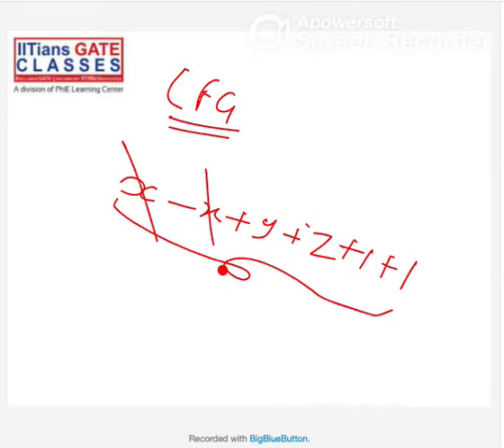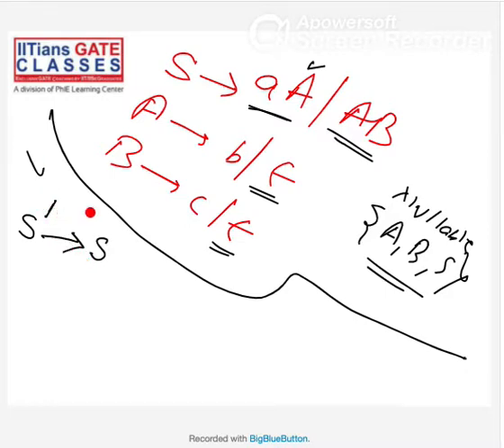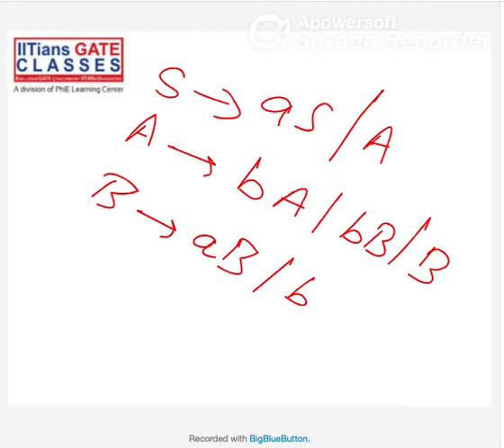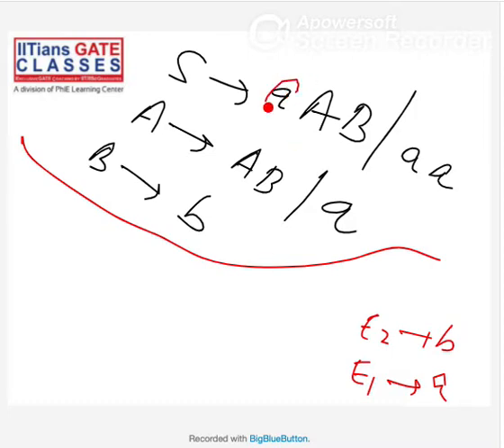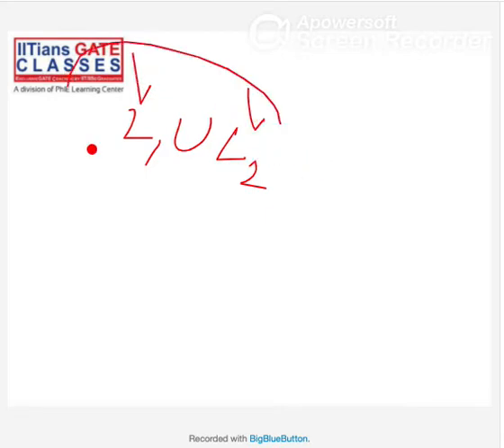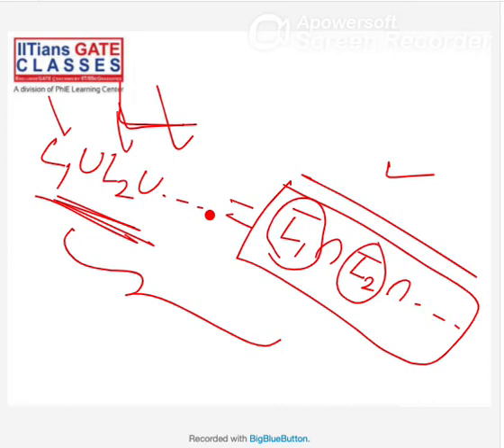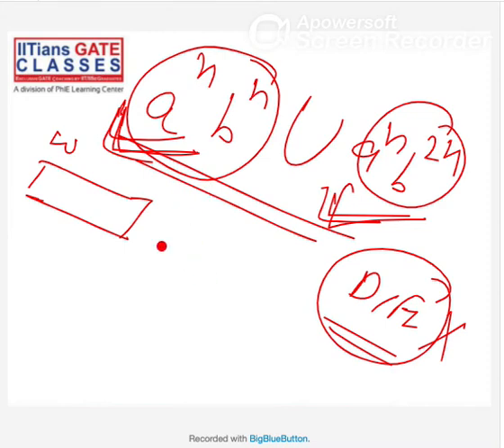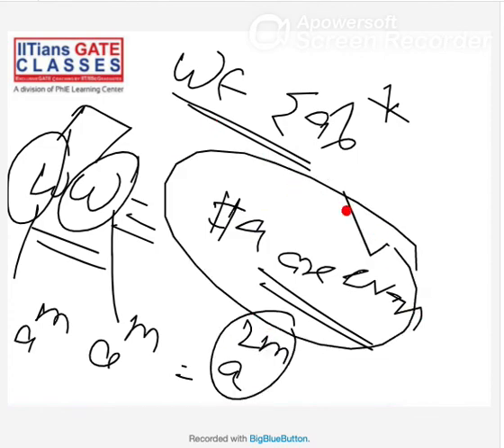GATE CSE TOC-Grammars, Simplification of grammars, Normal forms, properties of RL, pumping lemma.